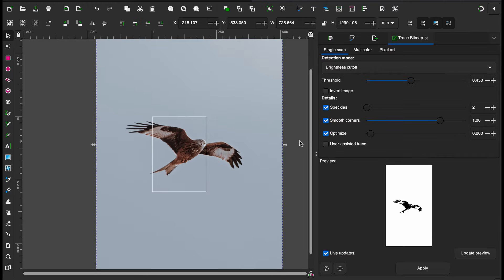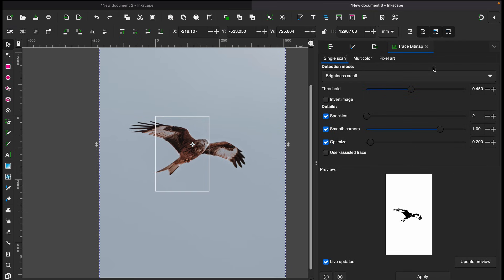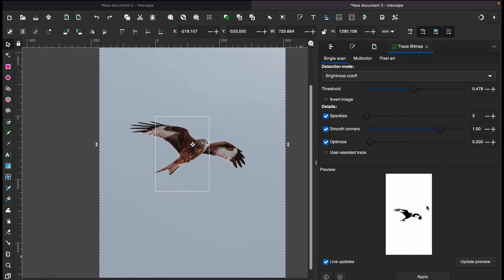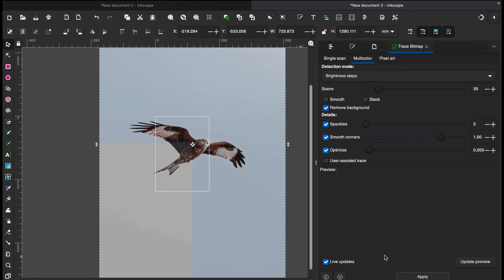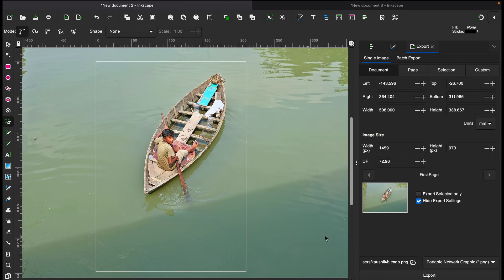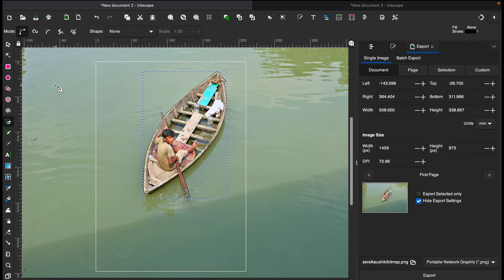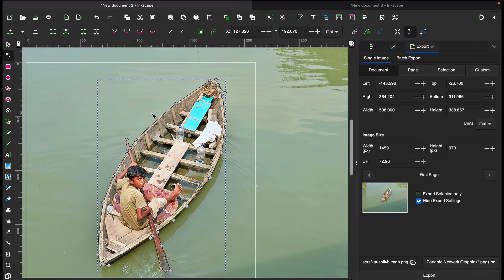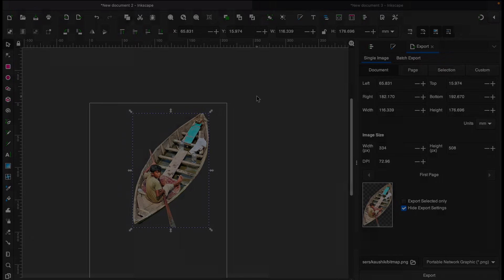Remove the background of an image quickly and smoothly using Inkscape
This tutorial demonstrates how to remove the background from images using the 'Trace Bitmap' feature and also by drawing Bézier curves and straight lines. By utilizing both techniques, you can efficiently and seamlessly remove the backgrounds from various types of images.